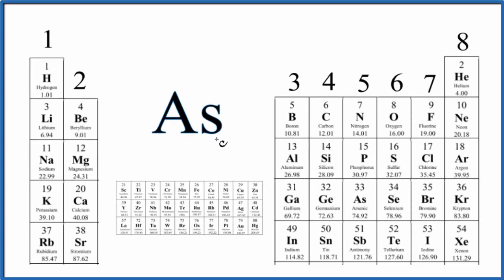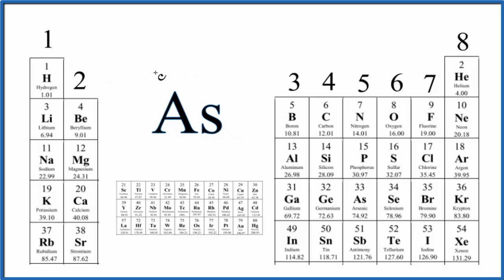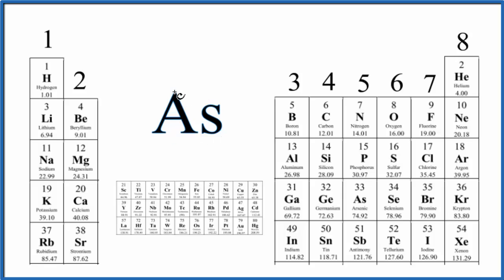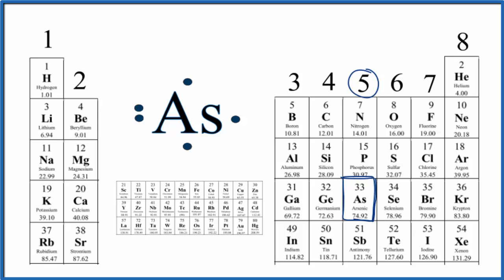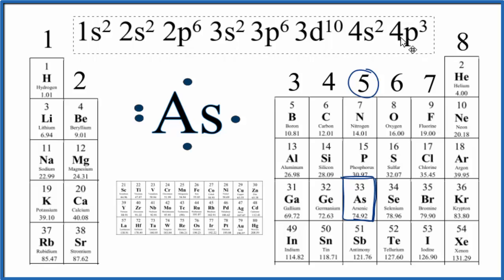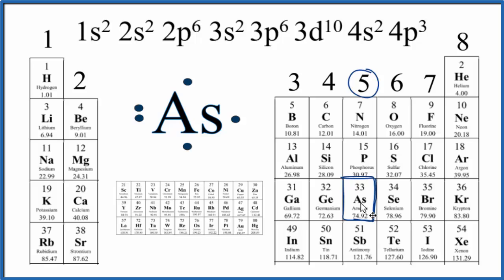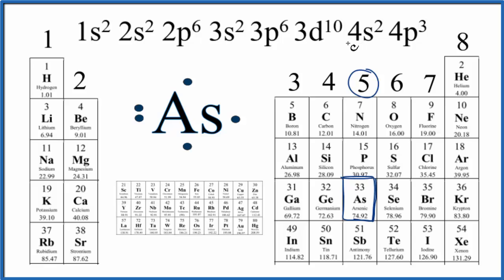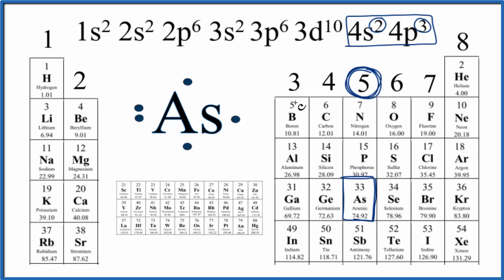How to Draw the Lewis Dot Structure for Arsenic (As)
A step-by-step explanation of how to draw the Arsenic (As) Lewis Dot Structure.

For the ArsenicLewis structure use the periodic table to find the total number of valence electrons for the Ra atom.  We can find the number of valence electrons in Arsenic by looking at its Group Number

For the Arsenic (As) Lewis structure there is a total of five valence electrons.

Once we know how many valence electrons there are in As we can distribute them around the central atom with the goal of filling the outer shells of each atom.